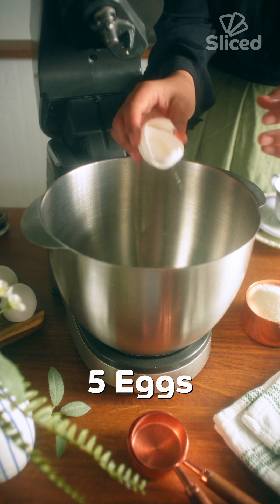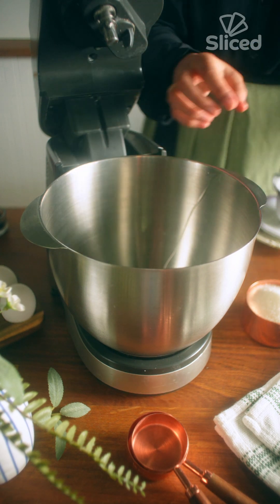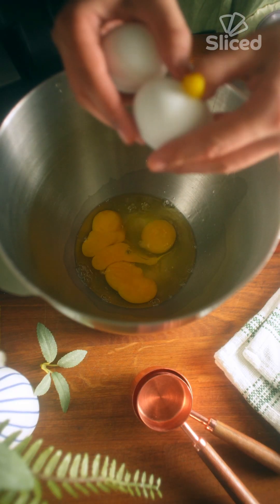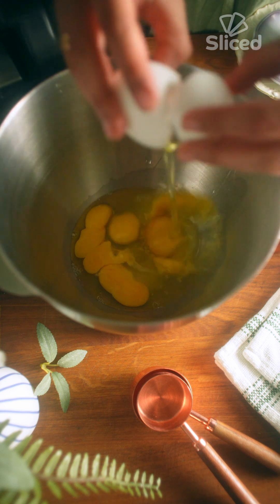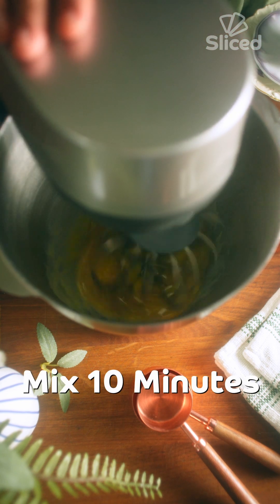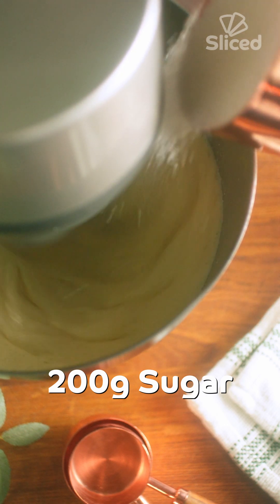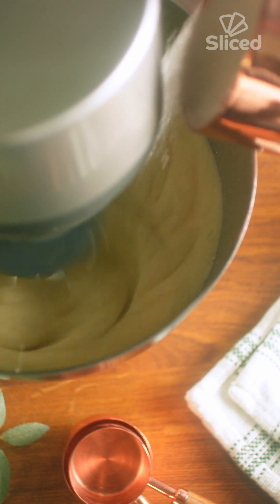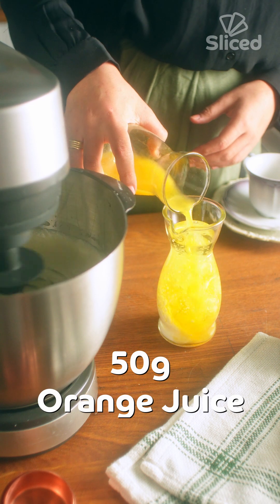Tasty Orange Cake Recipe: The Perfect Tea-Time Treat - How to make easy homemade orange cake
Looking for the perfect cake to have with your afternoon tea? Look no further! This Orange Cake recipe is a flavorful and delicious treat that is easy to make and will be sure to impress your guests. With its soft and moist texture, this cake is bursting with orange flavor that will tantalize your taste buds. Enjoy a slice with your favorite cup of tea and you will have a delicious snack or dessert to share with friends and family.

Orange cake ingredients:
5 Eggs
1 tsp. Vanilla Extract
Mix 10 Minutes
200g Sugar
1/2 cup Oil
50g Milk
50g Orange Juice
3 Cup Flour
1 tbsp. Baking Powder
Pinch of Salt
Oven-  170 - 45 - Minutes
Honey ""Optional"""